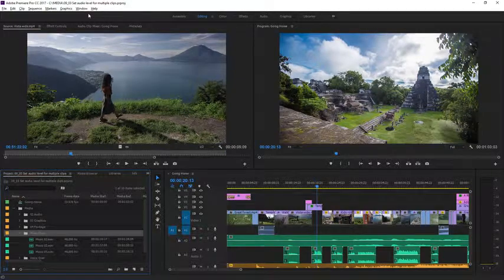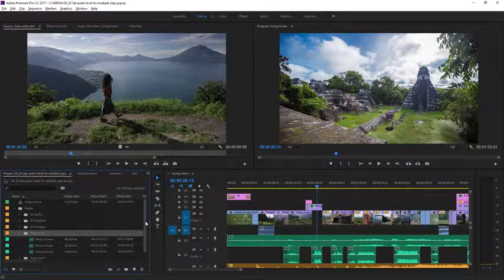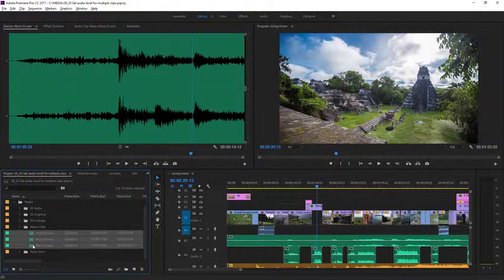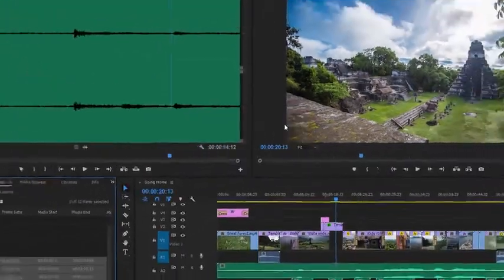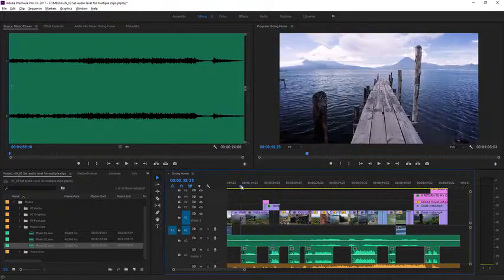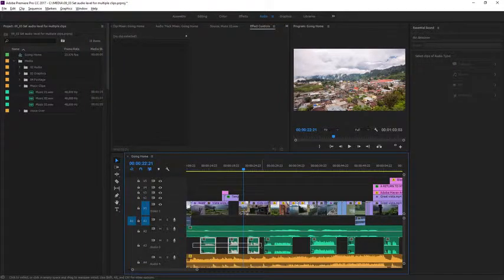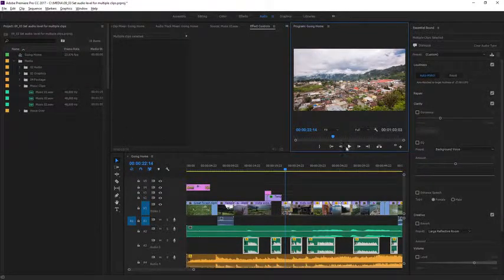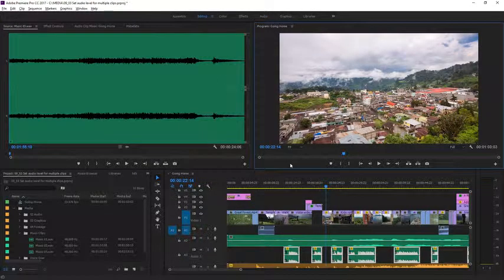Set audio level for multiple clips in Adobe Premiere 9.3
Set audio level for multiple clips
There are two ways to change the volume of several clips at the same time. Both options work well: Audio Gain adjustment useful for music clips, and the Essential Sound panel useful for dialogue.
What you learned: Change volume for multiple clips
To change the volume for several clips at once in the Project panel, select the clips and choose Clip - Audio Options - Audio Gain. In the Audio Gain dialog box, choose Normalize All Peaks To, set a new volume –18dB is popular for music, and click OK. The level of all the selected clips is adjusted automatically to match the volume you chose.
Use the Essential Sound panel to change the volume for multiple dialogue clips already edited into a sequence. Select the clips and choose the Dialogue option in the Essential Sound panel. In the Loudness section, click Auto-Match. The clips will all be adjusted automatically to an industry-standard volume for dialogue.
You can use the Audio Gain option in a sequence too. Select the clips you want to change and choose Clip - Audio Options - Audio Gain.